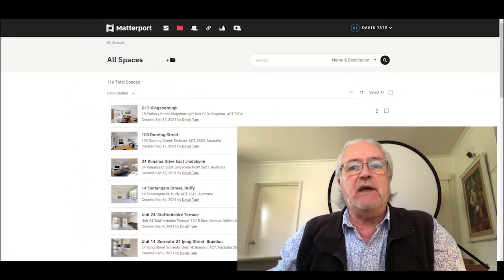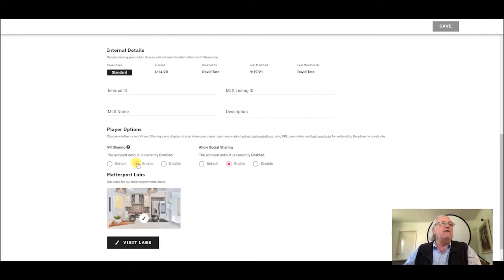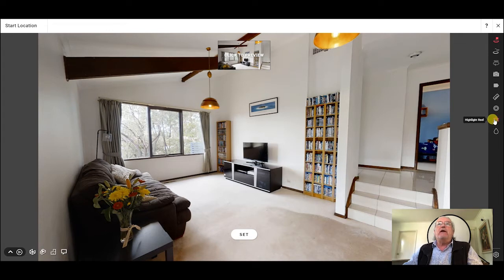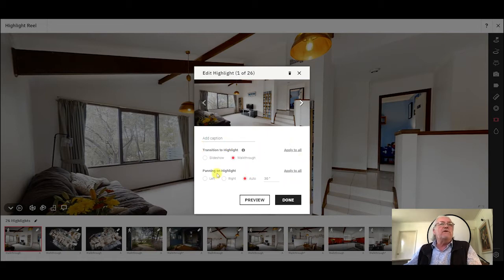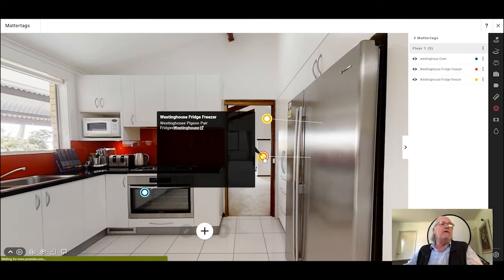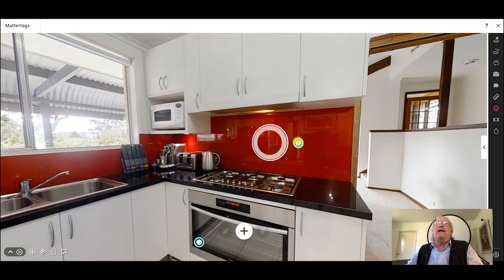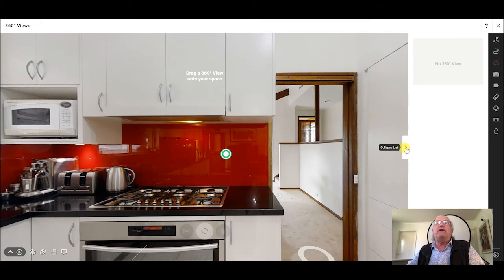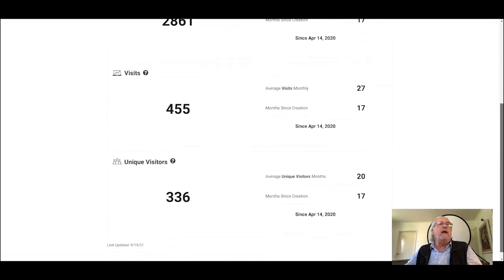How to Edit a Matterport Virtual Tour as a Collaborator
Instructions for editing a Matterport virtual tour